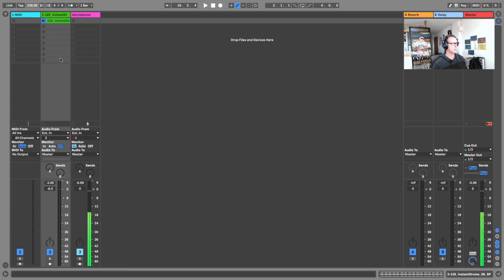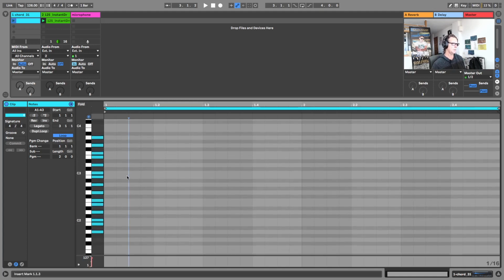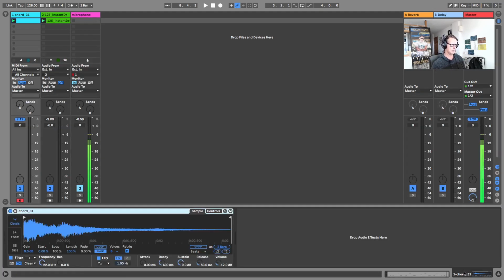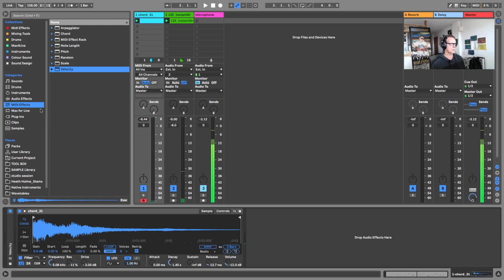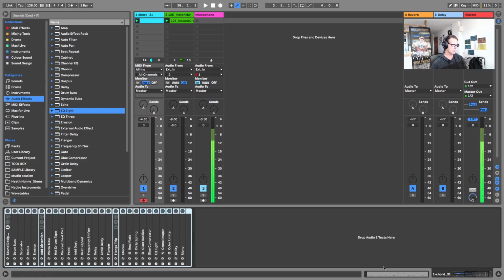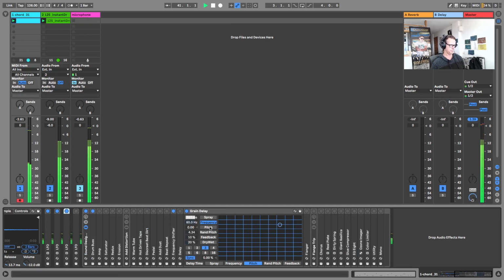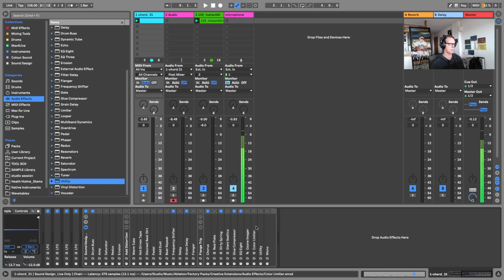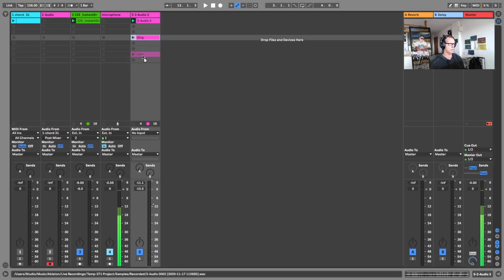Ableton Studio Session: Making a Minimal/Micro House track from scratch | Part 1. Musical idea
Making a Minimal/Micro House track from scratch | Using Ableton Live |
Part 1. Musical idea
Re Sampled Chord
Modulation & Adding Effects
Rendering to Audio

It's a long one, so if you wish to skip around, here are some timings (although it's worth at least watching the intro first for context).
00:00 Intro
07:15 Programming Midi Notes
14:38 Setting Up Simpler
20:20 Modulation
24:38 Adding Fx
30:25 More LFO's
33:30 Finishing Touches
37:50 Rendering to Audio